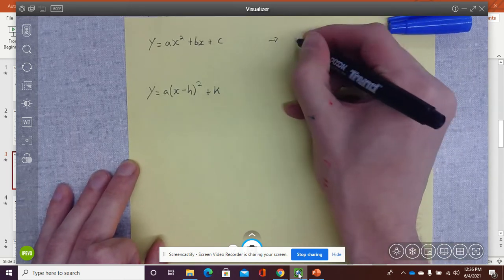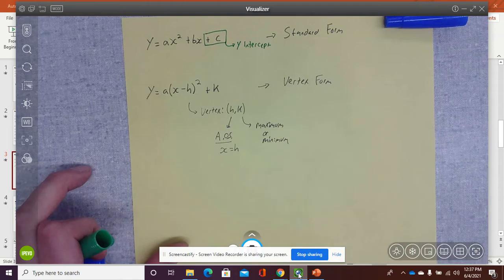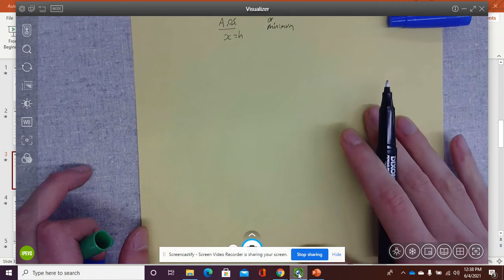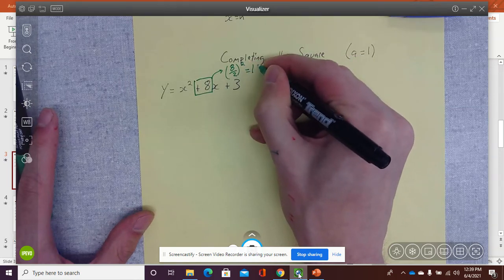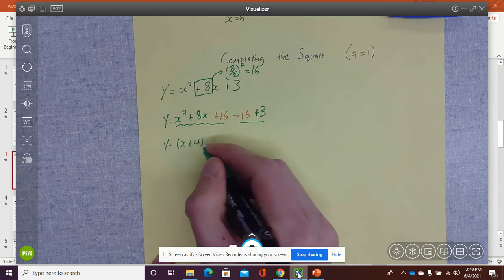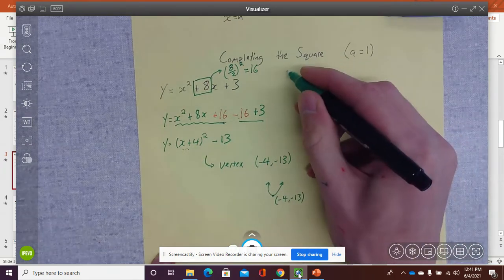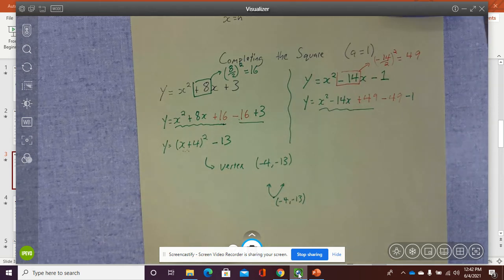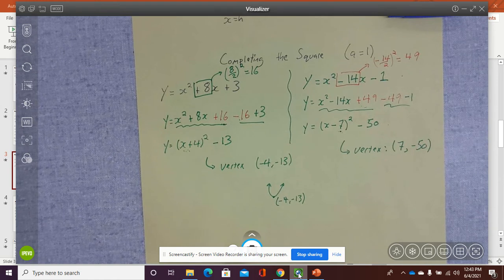Unit 4: Completing the Square (when a = 1)